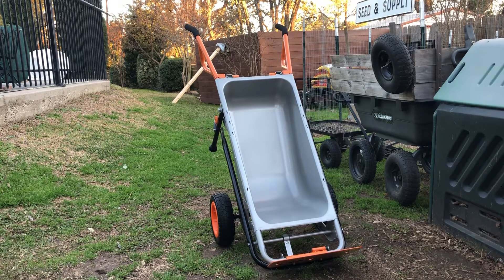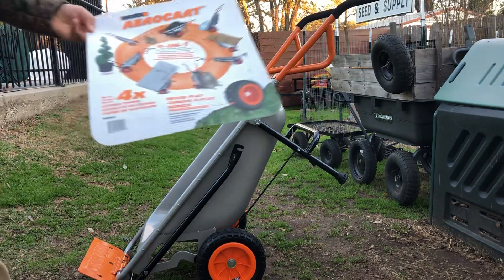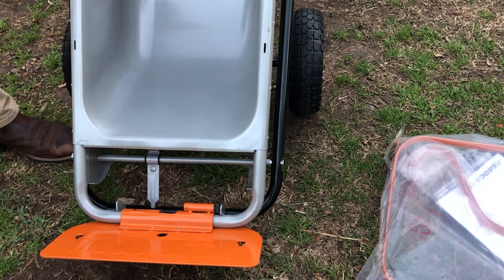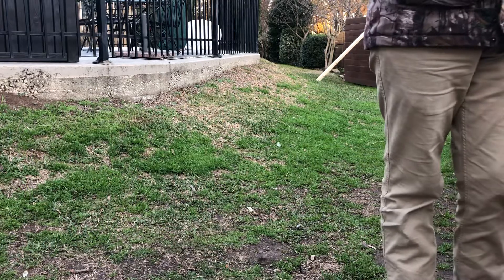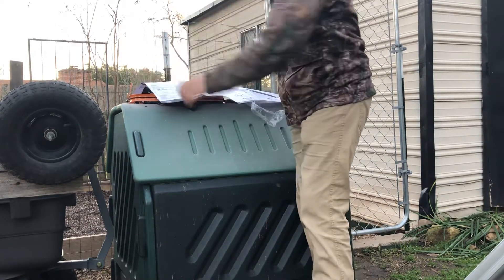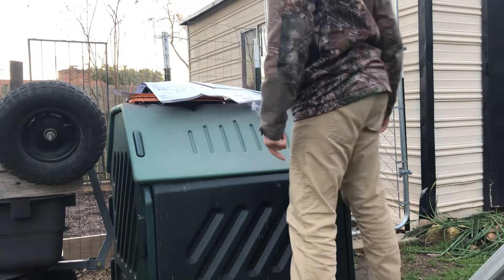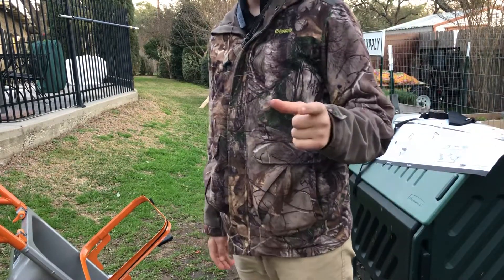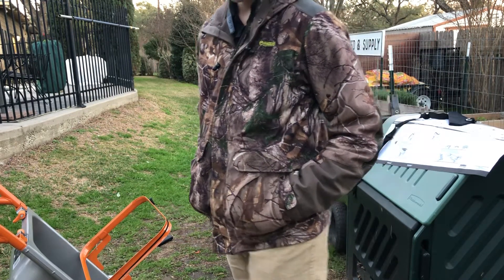Worx WGO50 in depth review